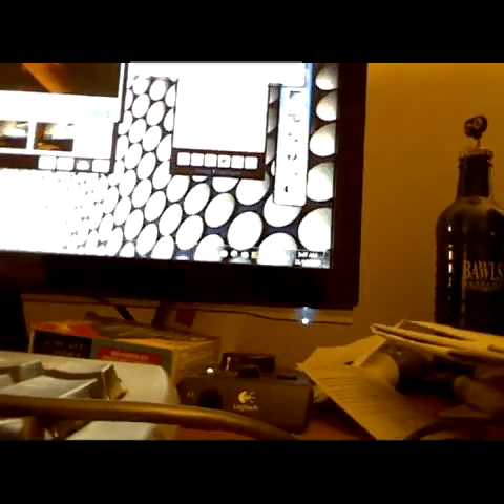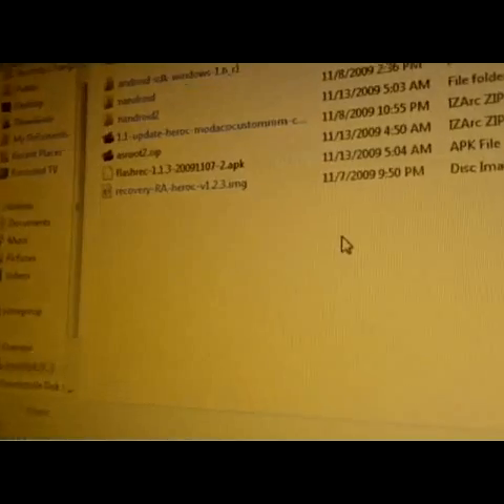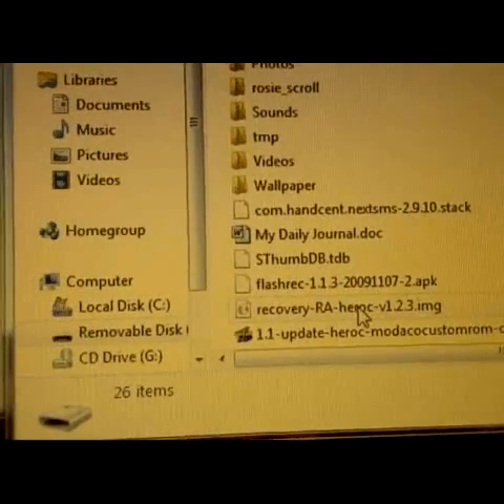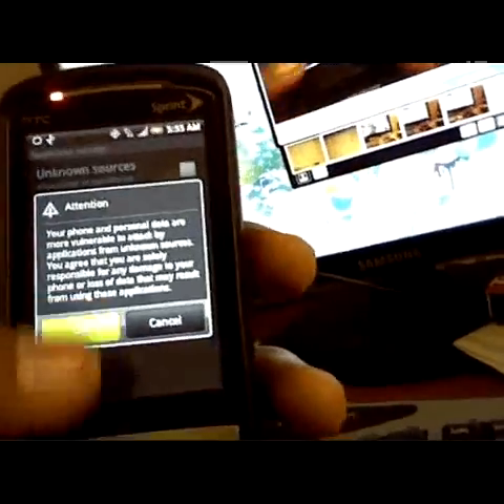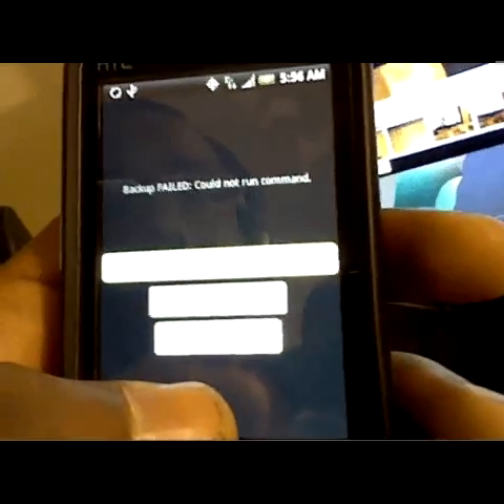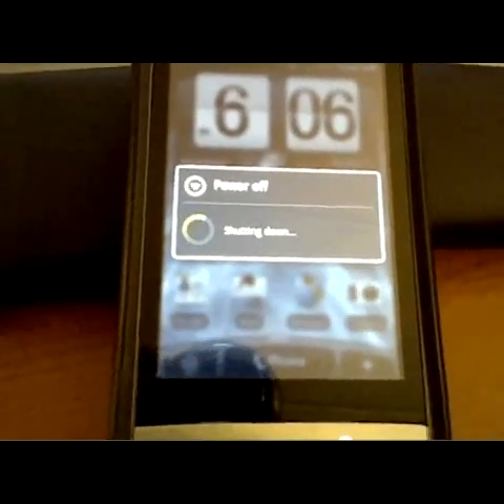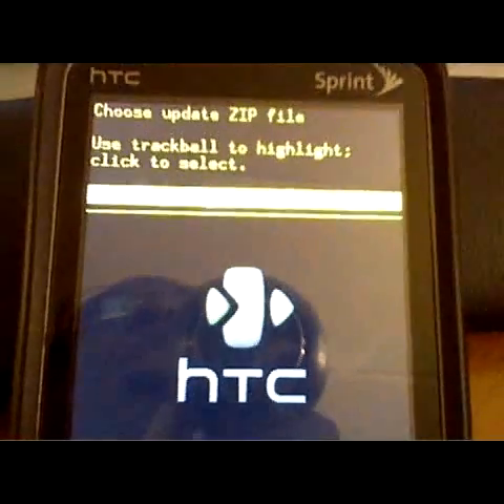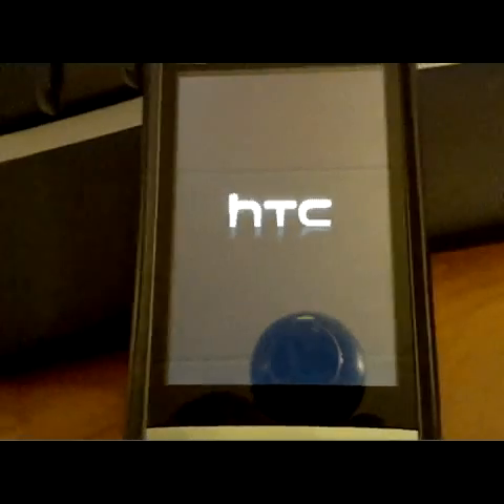How to Root Sprint HTC Hero(flashrec method) and install custom rom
*** IMPORTANT NOTE ***

I can no longer post the instructions fully on here. Please visit my thread on the XDA forums if you need help!

***MAKE SURE YOU DO A NANDROID BACKUP - You can do this when you install the recovery image and boot into. You do this because if you mess up you phone, you can just restore it to its original state, with all apps, contacts, etc!! ***

I have gotten many request asking me to help people get root by using the flashrec method. Although the flashrec method will not help you gain root access, it will however help install a custom rom which will be loaded with root access.

I find this method to be a lot easier and less time consuming then doing the adb shell method. Use this method only if you are ok with flashing a custom rom.

*** I take no credit at discovering the actual root for the phone or for the recovery image. ***
*** Use at your own risk. Although i have not come across any one on forums who bricked their phone, there is sill a possibility that this can brick your phone. I take no responsibility if you brick your phone.**

you can follow my step by step guide here as well

or